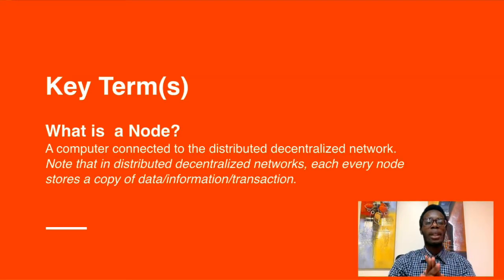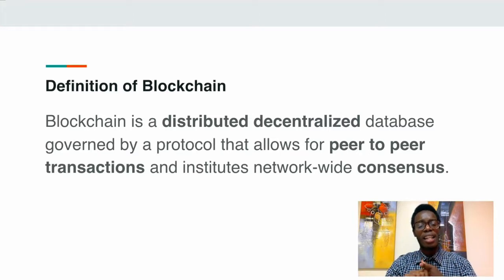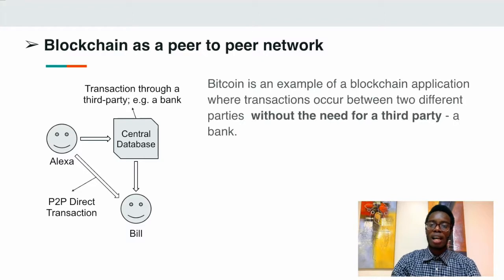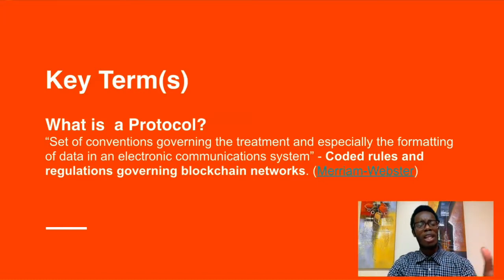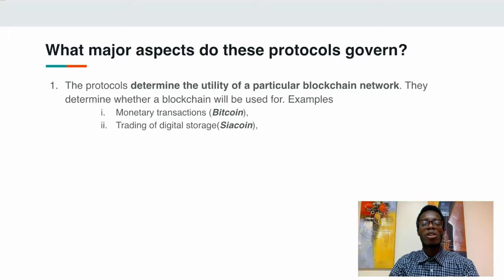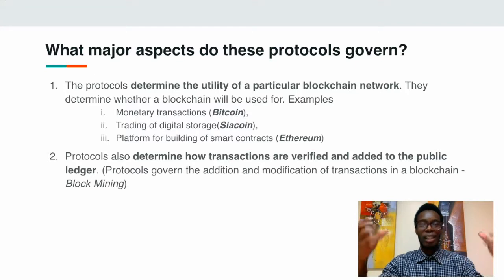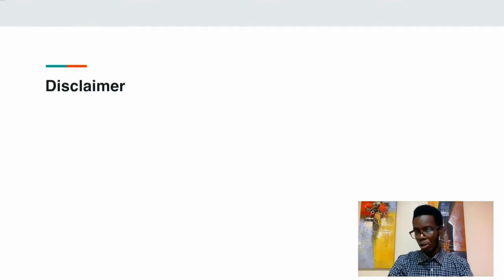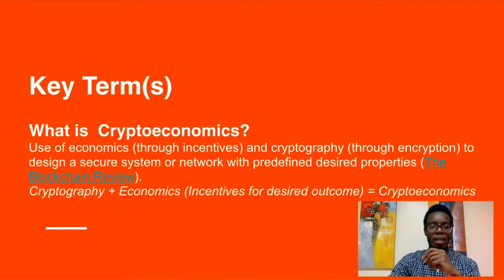What is Blockchain Technology? – Intro to Blockchain || Blockchain Basics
What exactly is Blockchain? In this video, we give you a simple description of Blockchain technology. We explain all the properties of the technology and how Blockchains work.

Before you start, we recommend that you go through our previous module video – Centralization versus Decentralization

Chaptr Global is an edtech platform educating emerging economies on emerging technologies shaping the future of work and the fourth industrial revolution. Our focus technologies include Data Science, Blockchain Technology, Artificial Intelligence & Machine Learning among others. We currently predominantly offer online courses on Blockchain, Data Science, and AI and we also run supplementary workshops and meetups on these technologies.